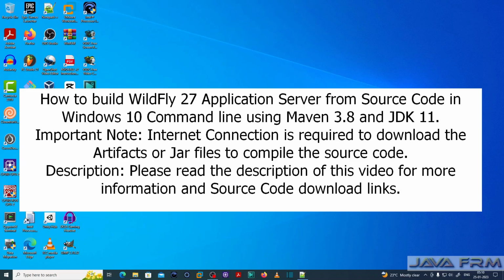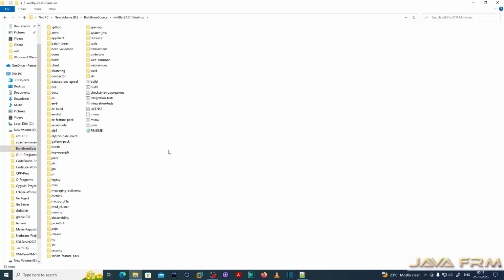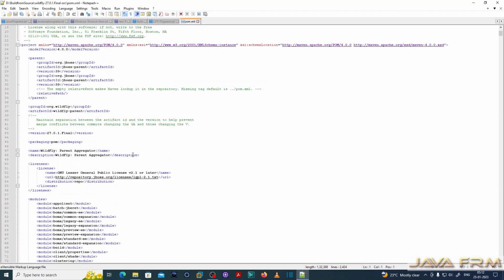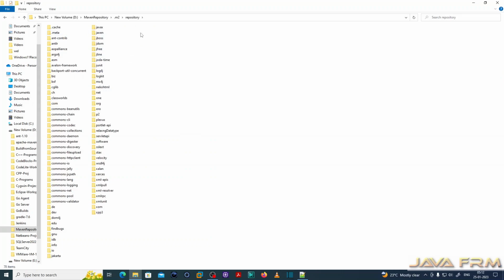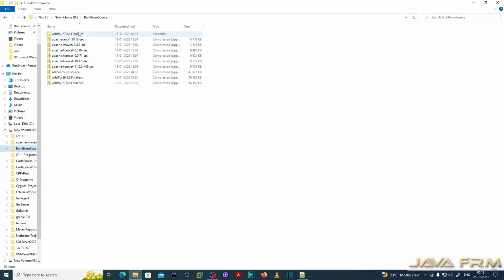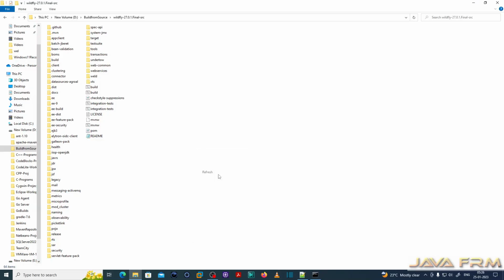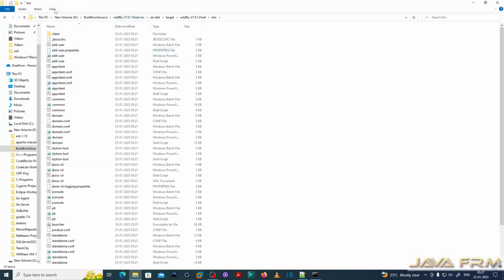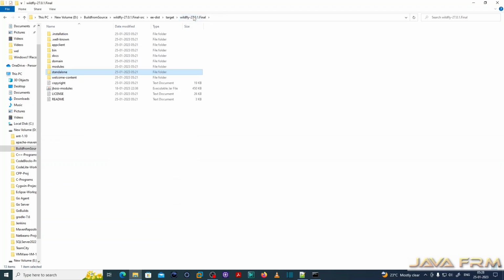How to build WildFly 27.0 from Source Code in Windows 10 Command line using Maven 3.8 and JDK 11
In this video we are going to see how to build WildFly 27 Application Server source code in Windows Command line using Apache Maven 3.8.7 and JDK 11.
Make sure that Maven and JDK 11 are in the path before building the binaries.
Just download the source code zip file. Extract it and just execute the below maven command to build the WildFly binaries.

mvn clean install (or)

mvn clean install -DskipTests

After building you can see the binaries/jars in the \ee-dist\target directory

Below is the download links for WildFly 27 Source Code.